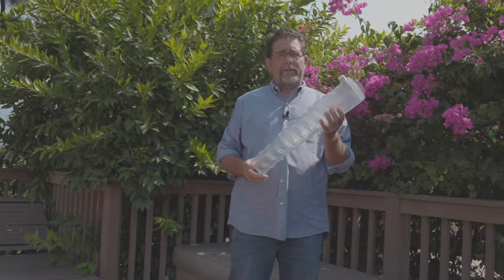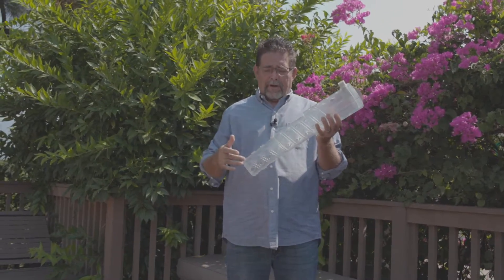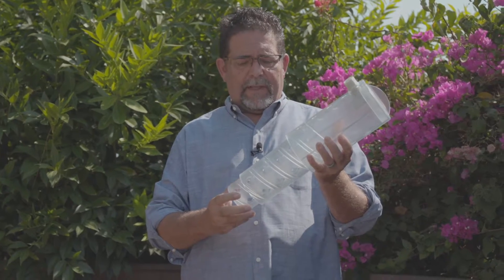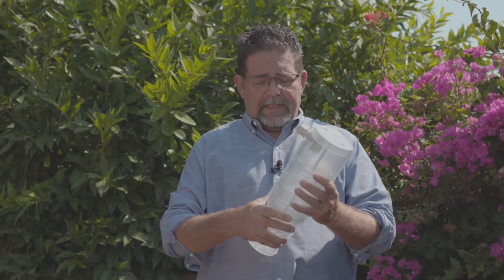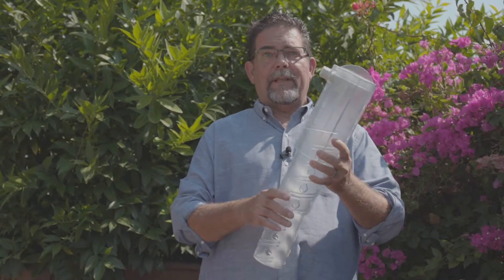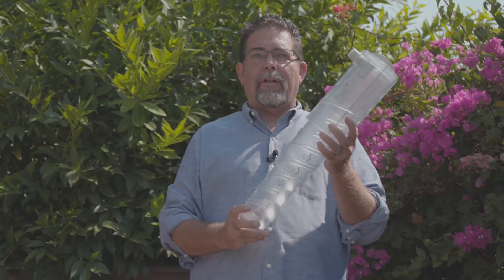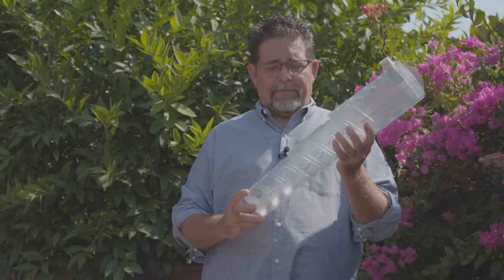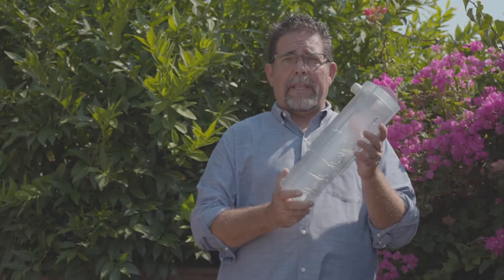Why 3 Chambers?